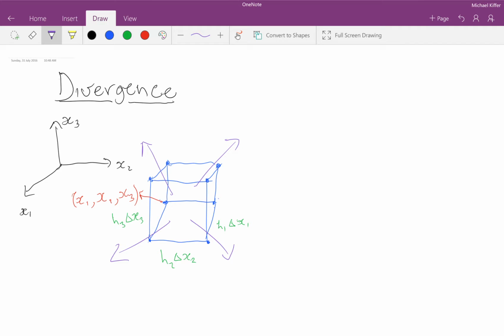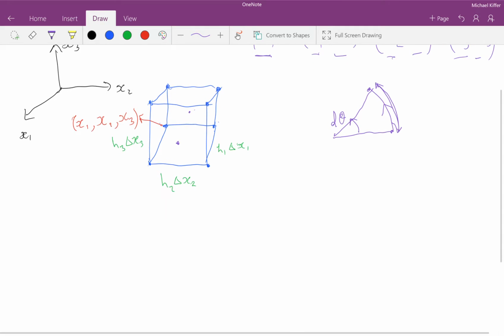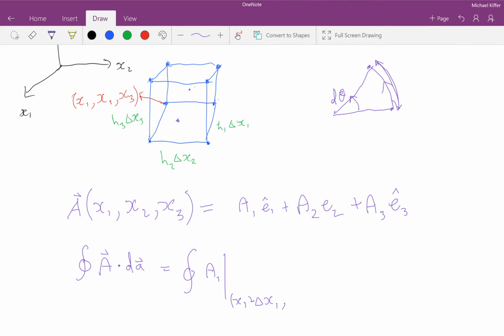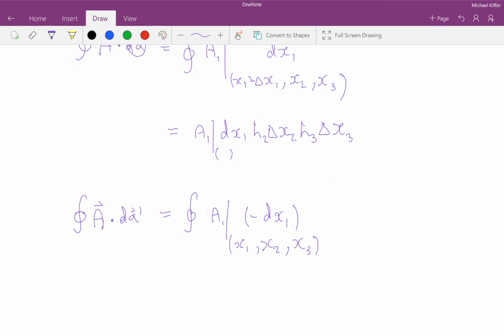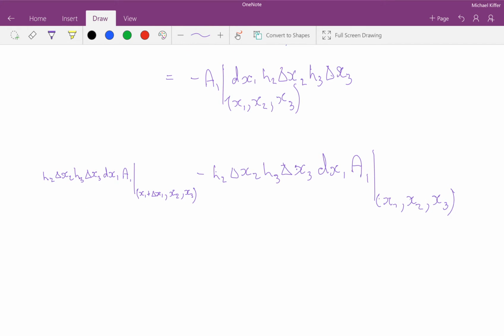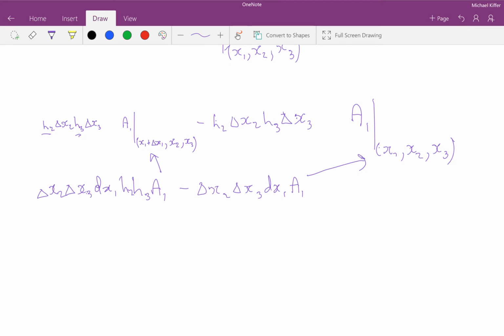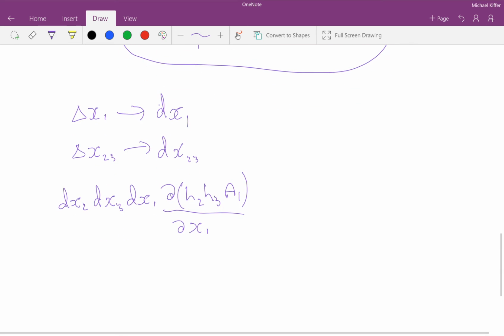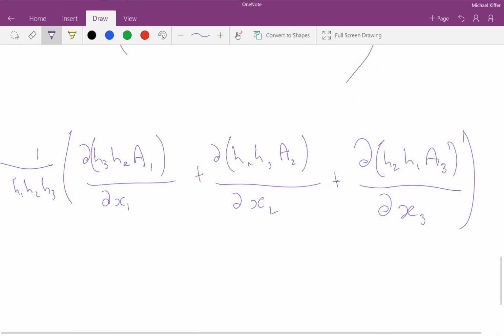Divergence in an Arbitray Orthogonal Basis (unedited)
Homework from my Methods of Mathematical Physics class. Aimed at 3rd year undergraduate students with some knowledge of calculus.